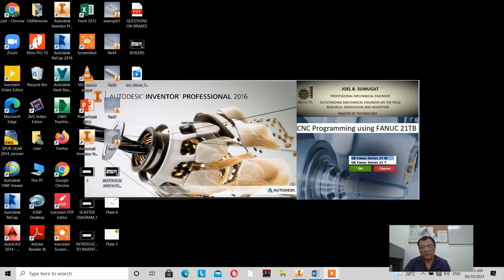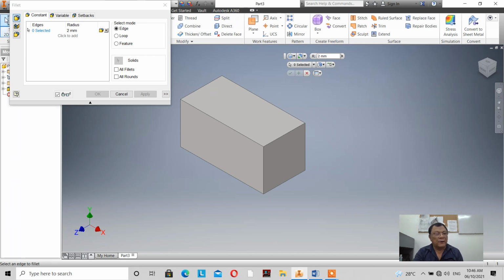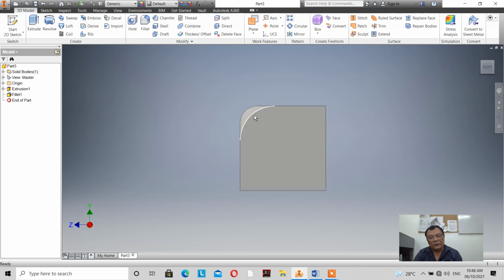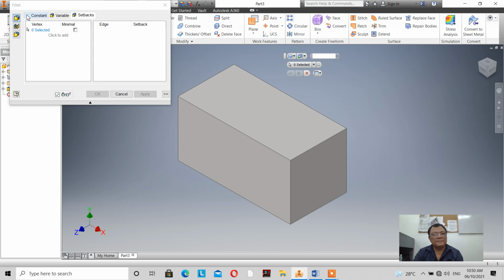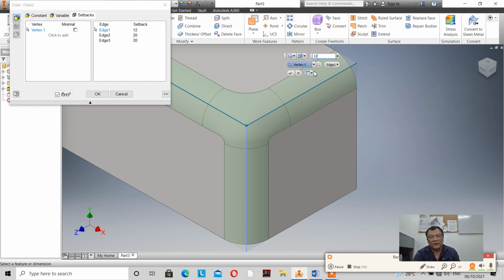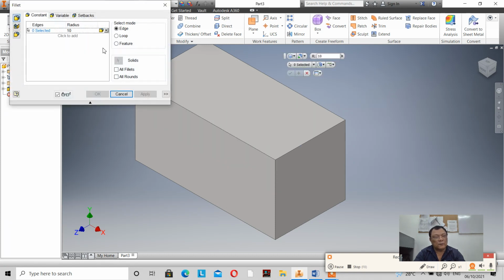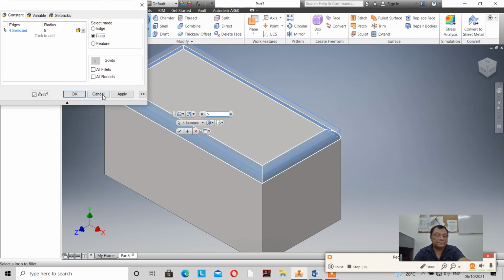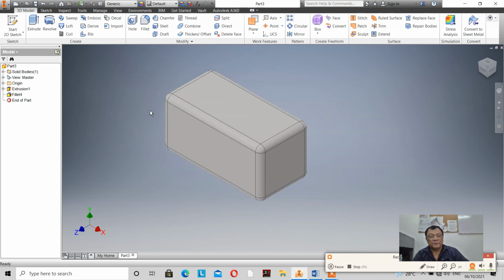AUTODESK INVENTOR for Beginners TUTORIAL NO 3 ( FILLET TOOL)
This video tutorial is all about the FILLET TOOL (Edge, Face, Full Round fillets) and the type of modes, namely.., Edge, Loop and Feature.